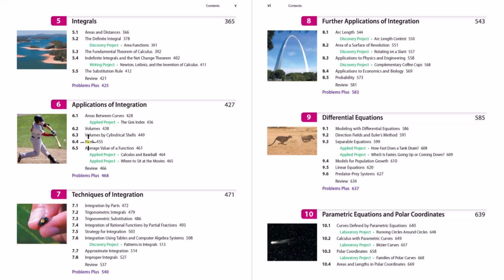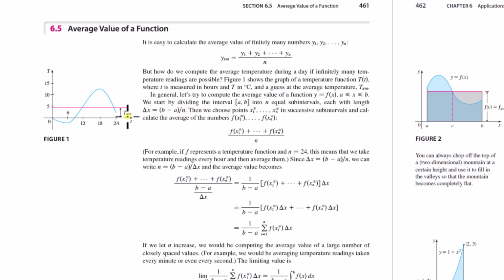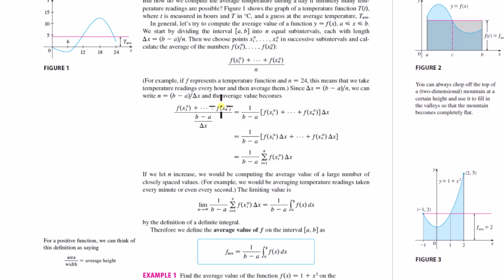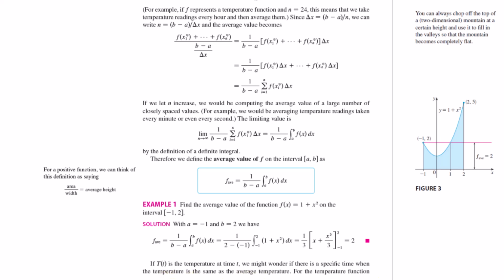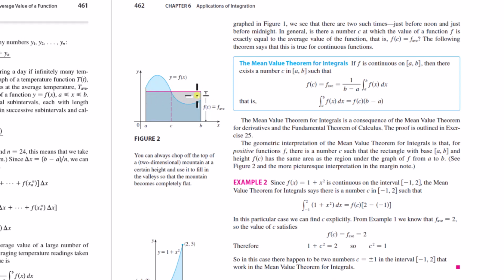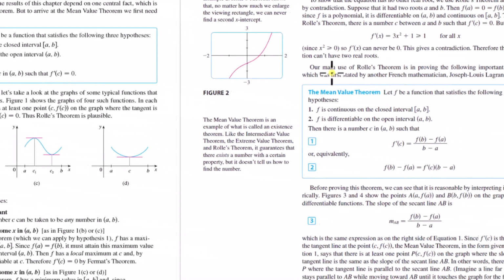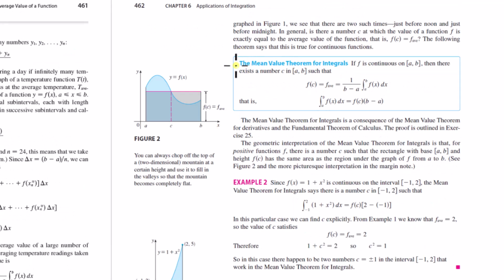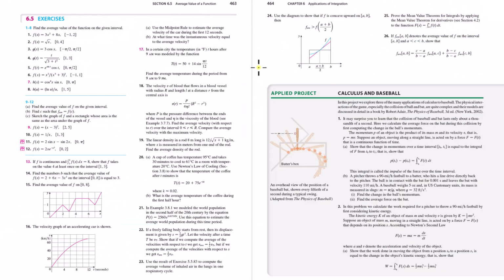Average Value of a Function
In this video, we discuss the application of integration that is used to find the average value of a FUNCTION over an interval.